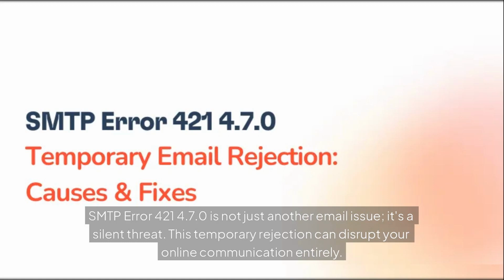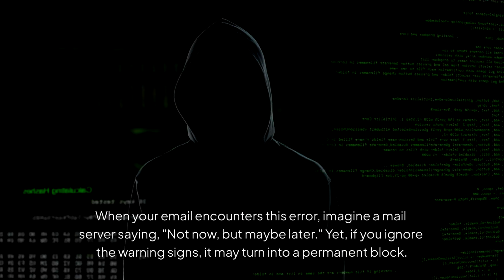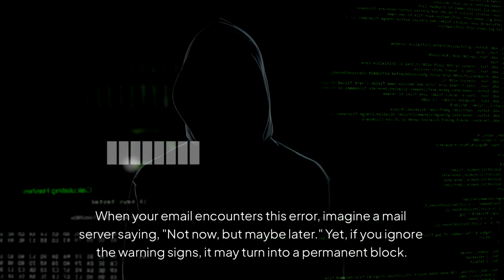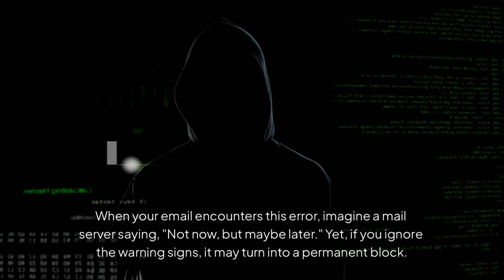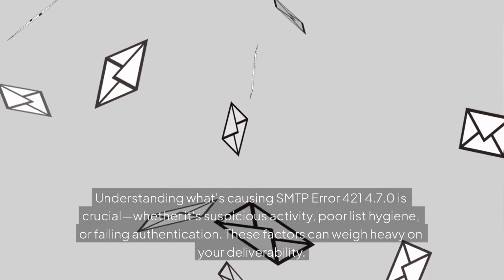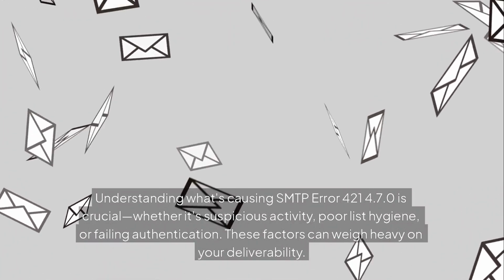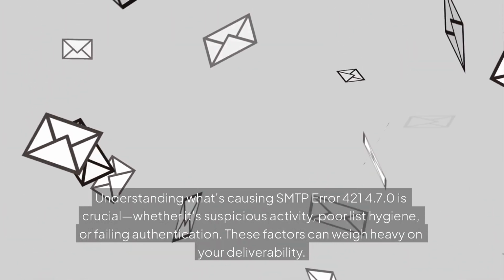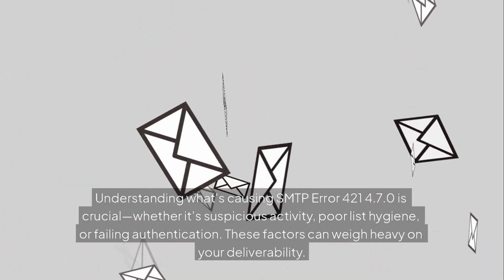SMTP Error 421 4.7.0 Explained: Fix Email Deliverability Issues Fast!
Are your emails getting temporarily rejected with SMTP Error 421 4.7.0? This temporary email rejection can harm your sender reputation and slow down your outreach. In this video, we break down:

✅ What SMTP 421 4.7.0 means
✅ Common causes of temporary email rejections
✅ How to fix SMTP 421 errors
✅ How to improve email deliverability & avoid getting blocked

Email authentication issues (SPF, DKIM, DMARC), sending limits, blacklists, and spam filters can all cause SMTP 421 errors. Watch this guide to learn how to fix email deliverability issues and ensure your emails land in the inbox!

💡 Want to improve your email deliverability? Try Warmy.io to prevent SMTP errors and optimize your outreach.